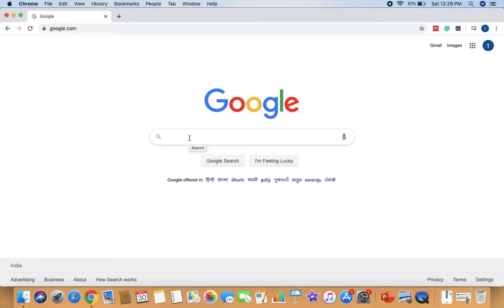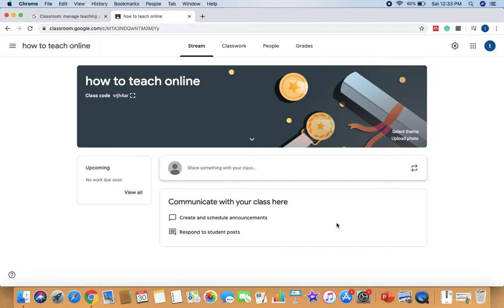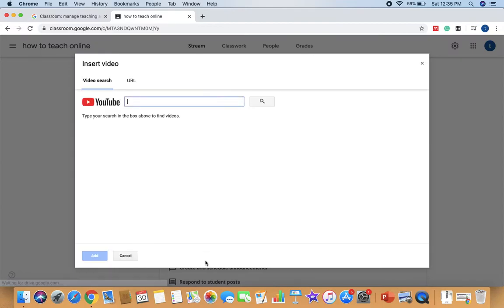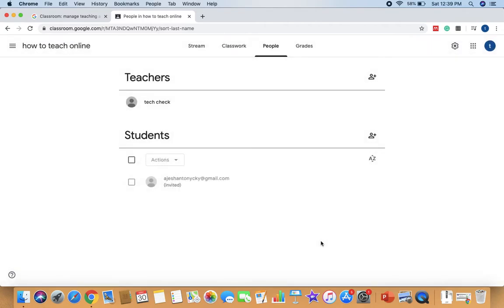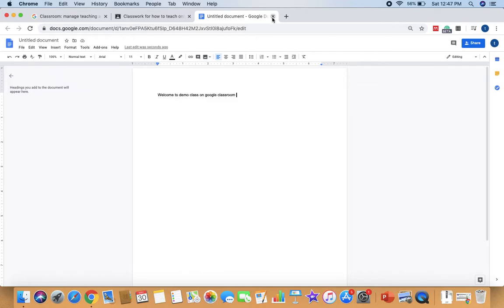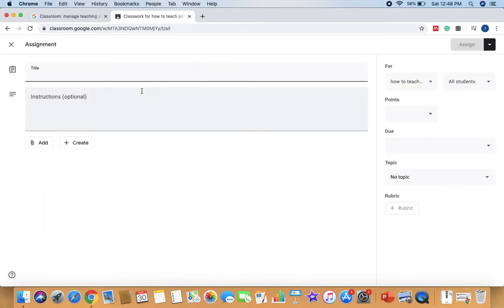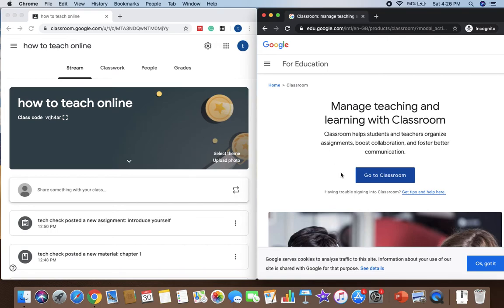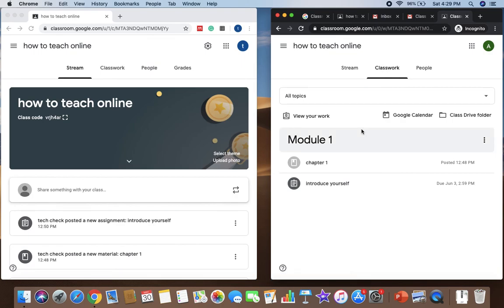Tips for teachers 03| Google Classroom| Prof. Ajesh Antony | STAL